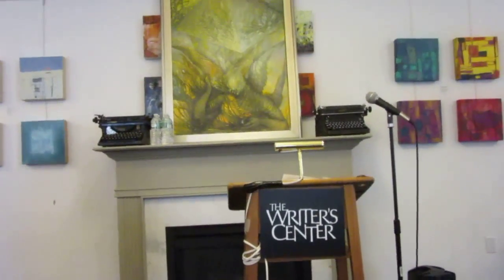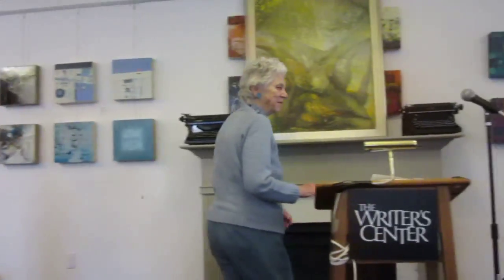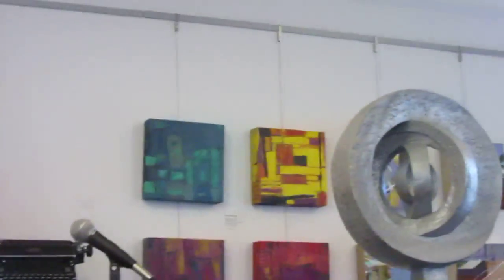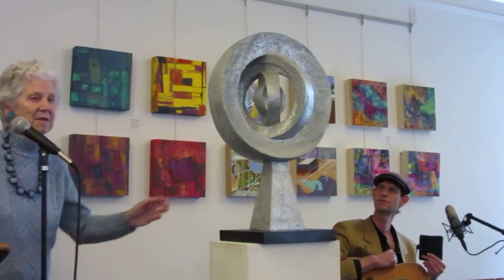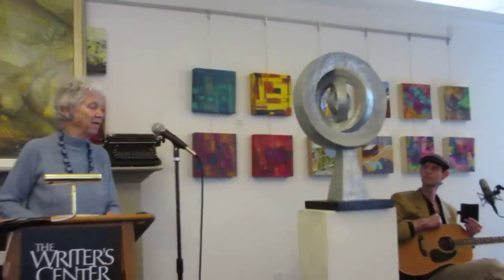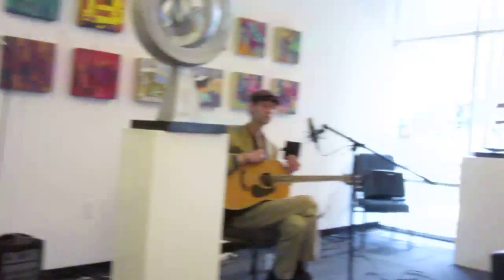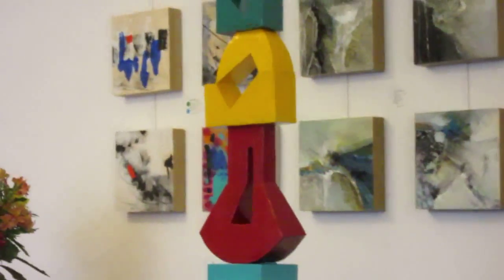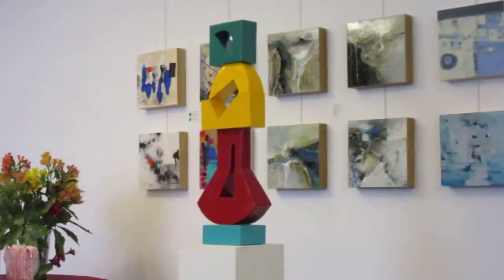2015 11 22 I Nancy Frankel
Sculptor Nancy Frankel presenting her sculpture pieces on display.  Bethesda Writers' Center,  November 22, 2015.